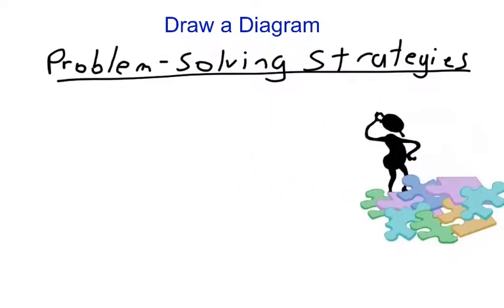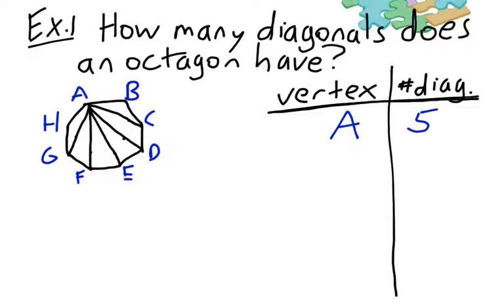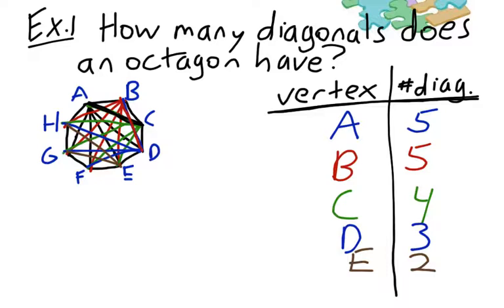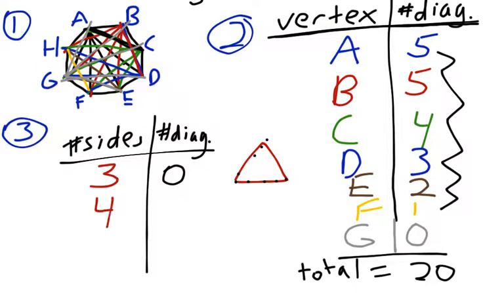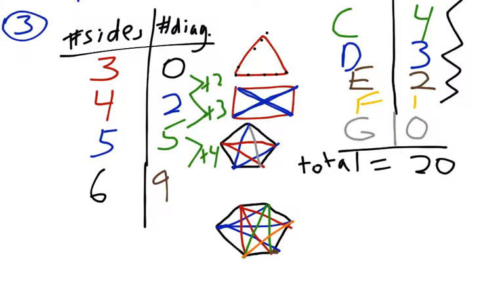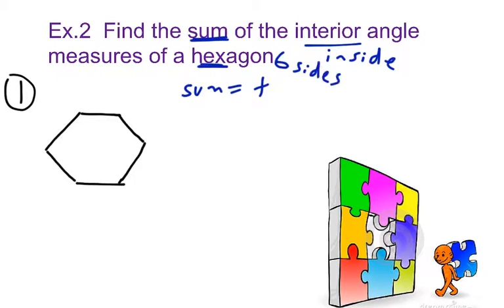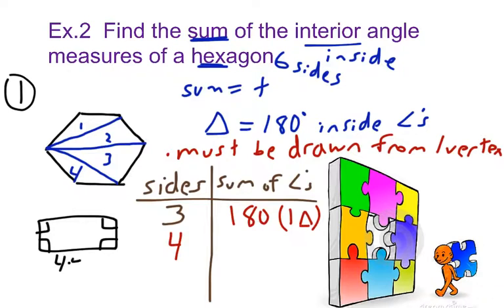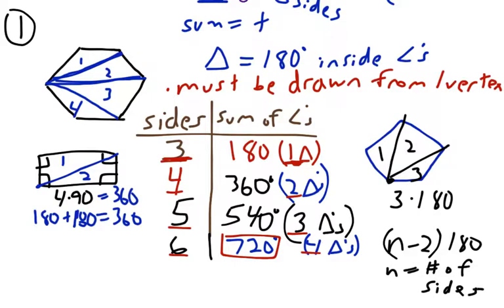Draw a Diagram (9.4)